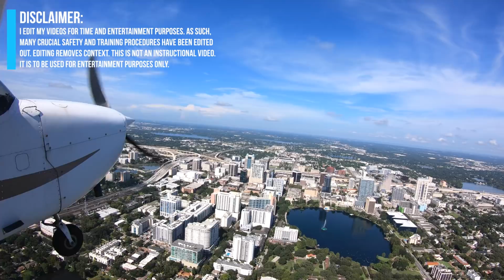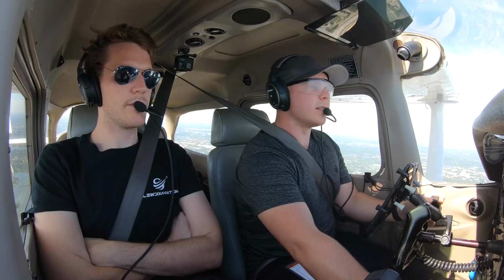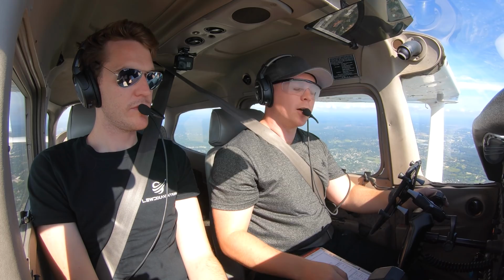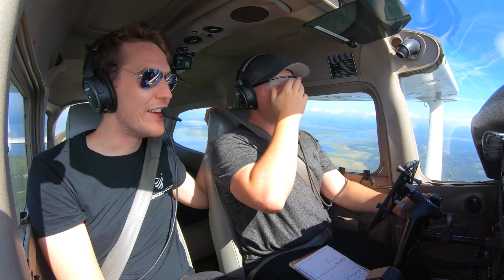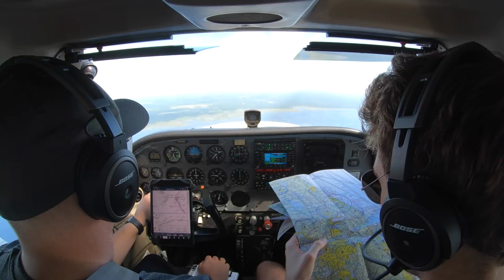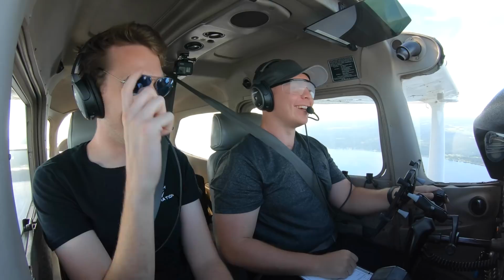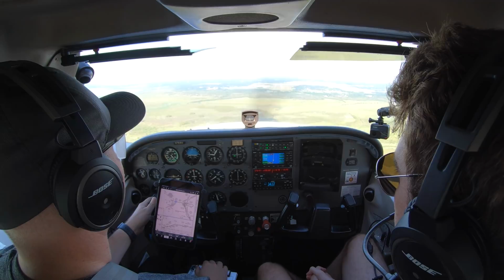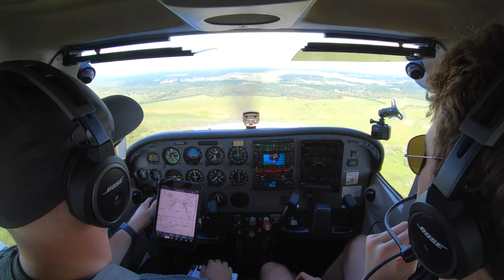RNAV 27L Approach Orlando Sanford International| C172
Can't beat a well flown RNAV approach into a Class C airport with my best mate!

Shop LewDix Aviation.

Current members:
Daniela Rappel
Bill Potter
Mike Bailey
Dee Anna Tickle
Patrick Williams
David Moscardelli
Preston Toborg
JD Lopez
Matt B
Christopher Perry
cmp128
Manny Samaniego
Redmondson27
Ethan Smyth
Russell Flynn
Guido Petronio
Russ Clarke
Vienna Flyer
Gary Stephens
Nic Henke
Mohammad Ocean
Alan Fleming
Emmett Williams
Dylan Lepicard
LA Smackdown
Jason Lourigan
Dan Oakley
Michael Griffiths
Dawn Jacobus
Michael Melching
Luke Williams
Charles Lingo
Fraser Mitchell
Scarybaldguy
Lashaundra Scott
Stephenreckguitar
AmazingAndrewni
Matthew Wood
Jon Hoare
Max Wilmot
xylanretix1
Alex Robinett
Mike Bohlmann
Dayve
Jay Ravaliya
Jereme Marsh
Thomas L
Buck Rowe